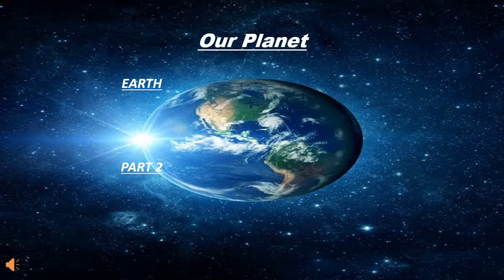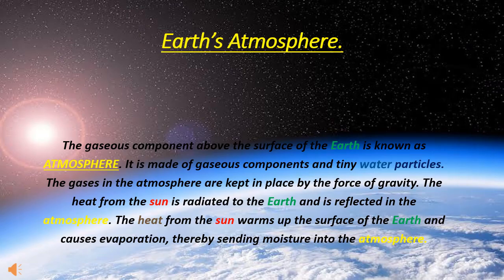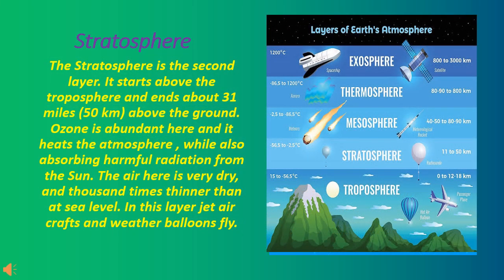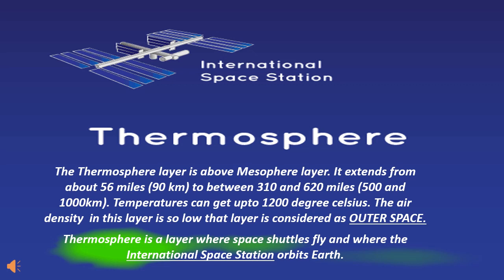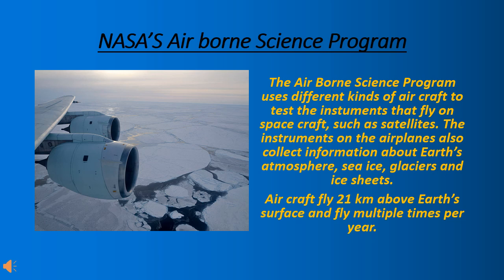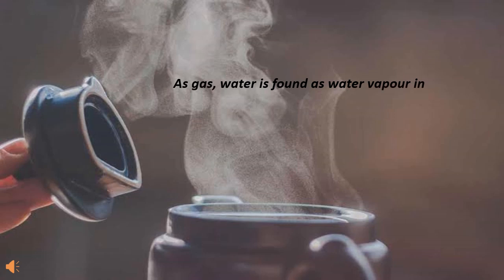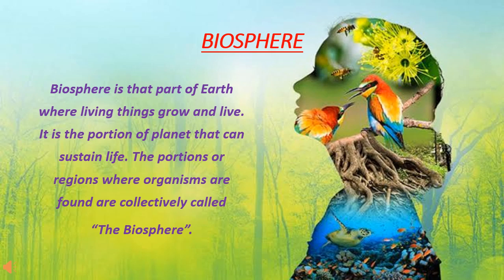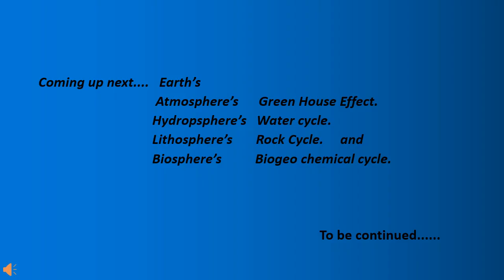Encyclopedia in Minutes Earth part 2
Encyclopedia in Minutes is information given on various topics through pictures.It is part two, of  topic The Earth.